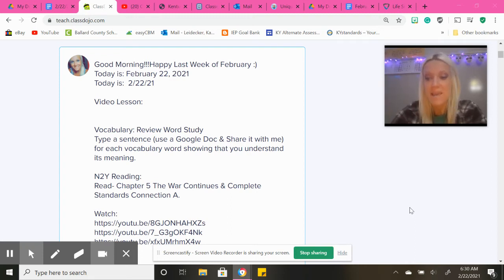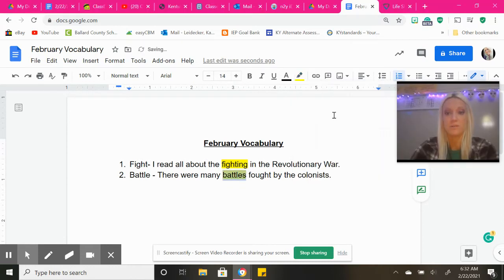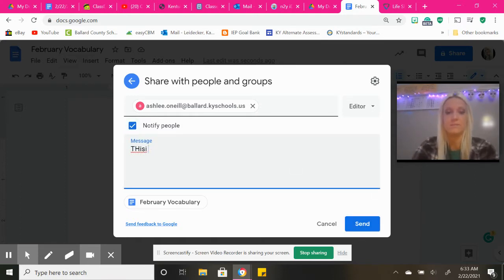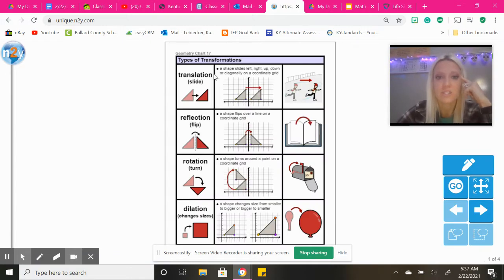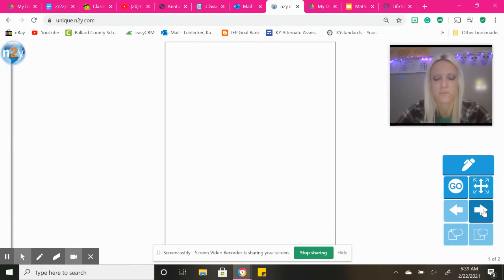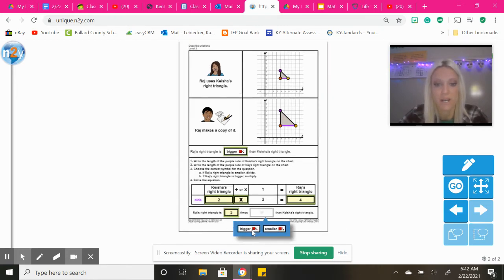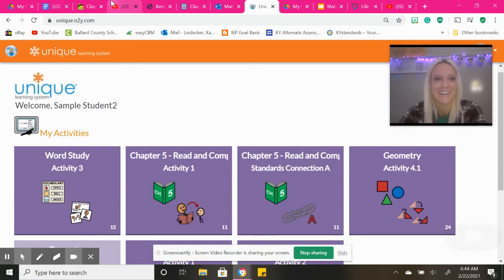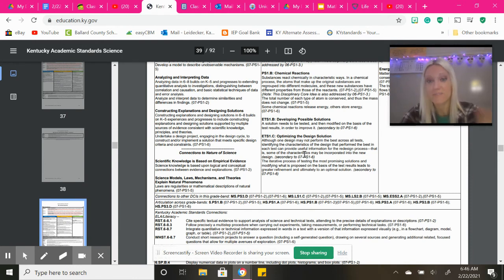To Do: Feb 22, 2021